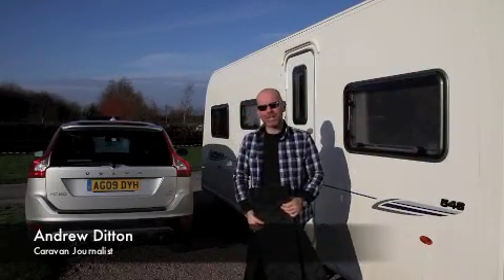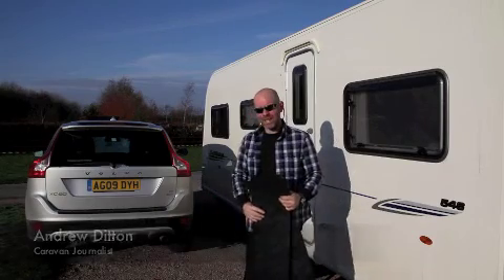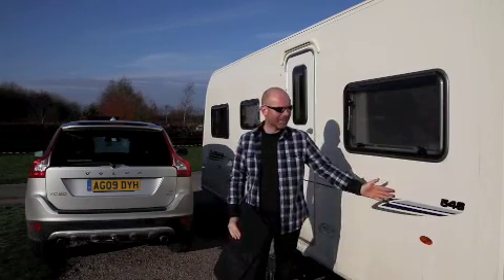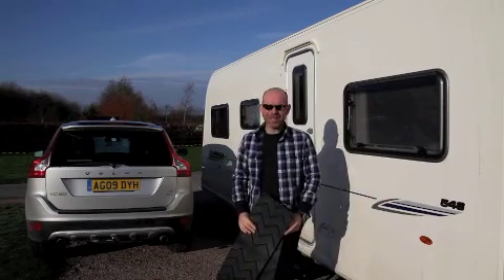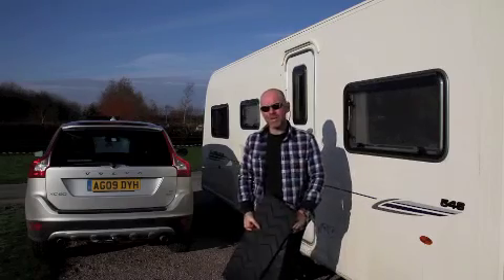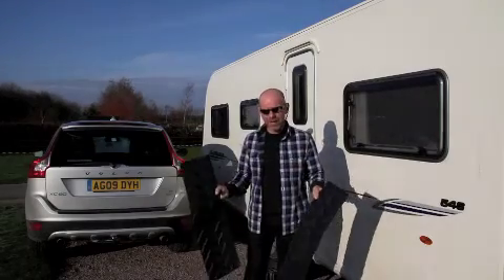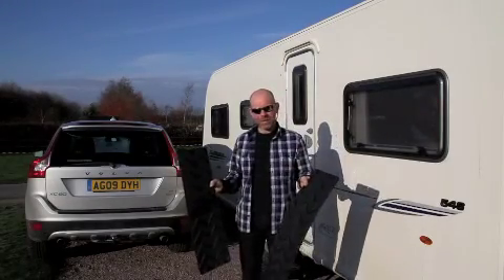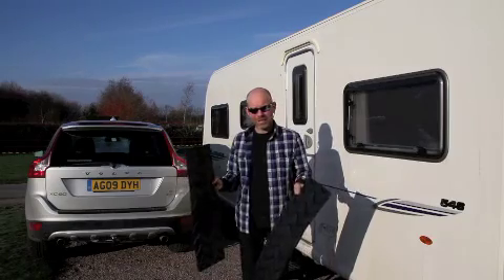MilencoMOBILE Grip Mats